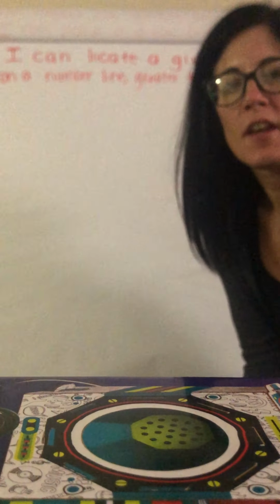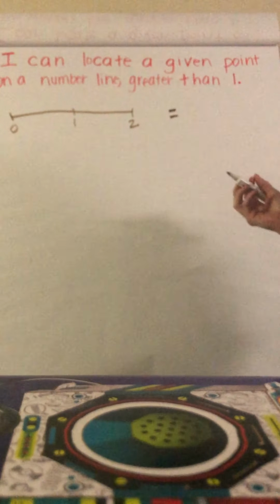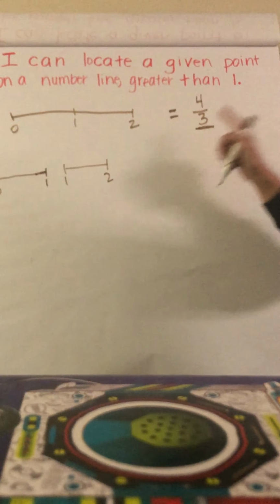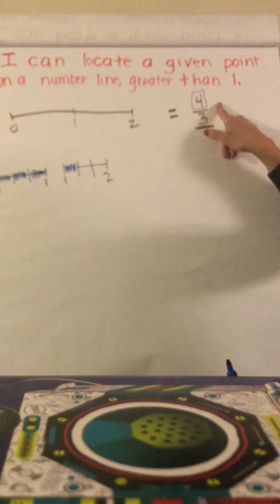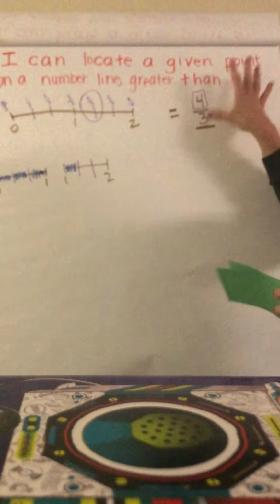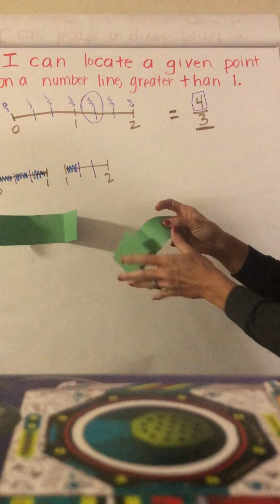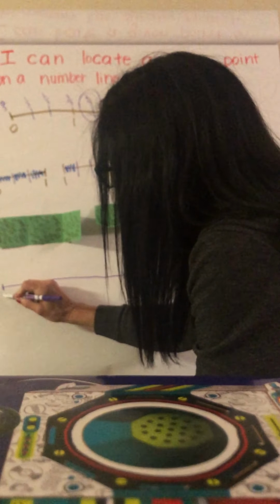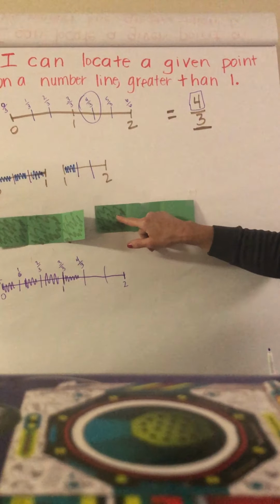April 28, 2020